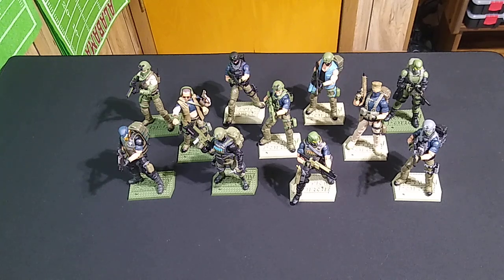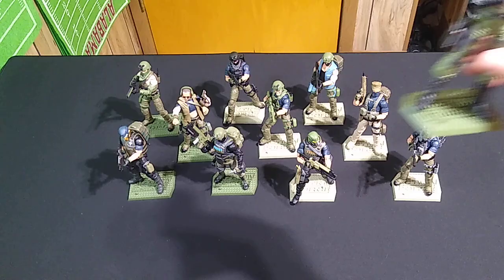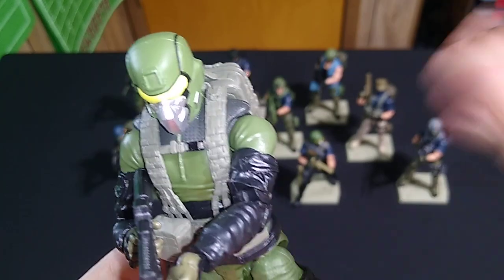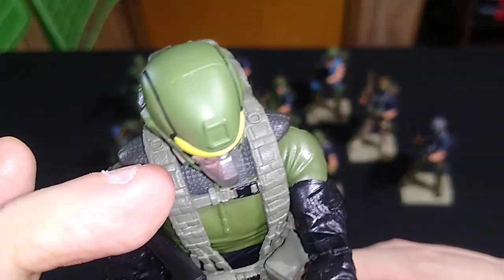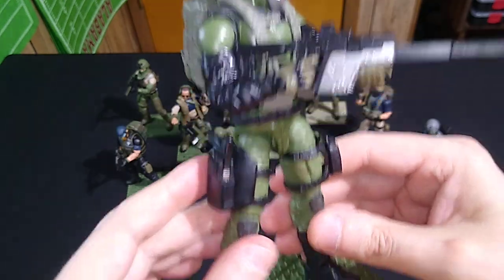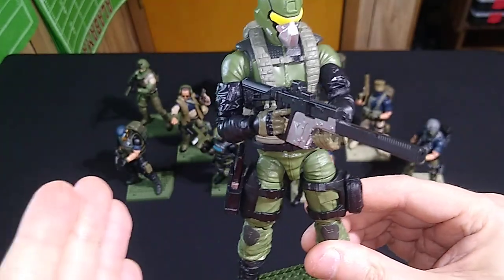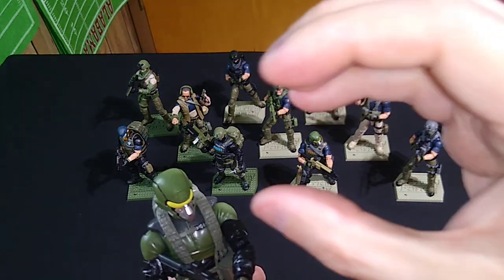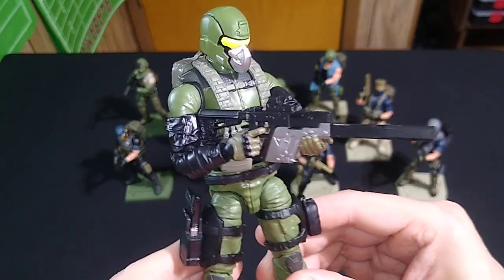Valaverse Action Force Covert Customs Ep 1 - Jungle Ops Steel Brigade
In this series we will explore the endless potential for creating new Action Force figures by recombining body parts and accessories to create new variants and/or new characters!! WE begin with Jungle Ops Steel Brigade!